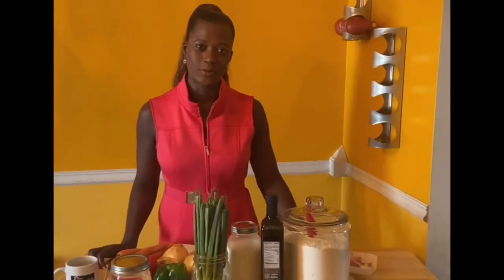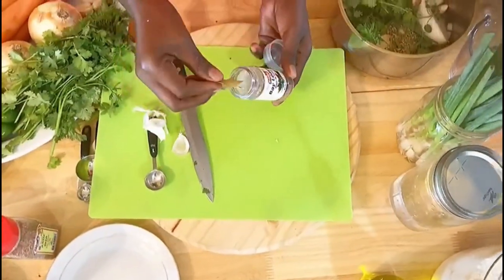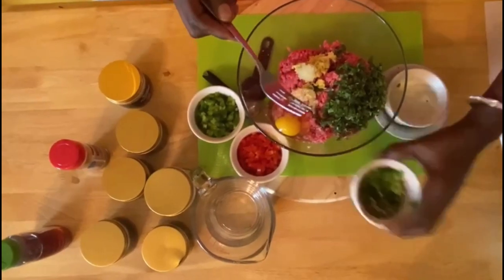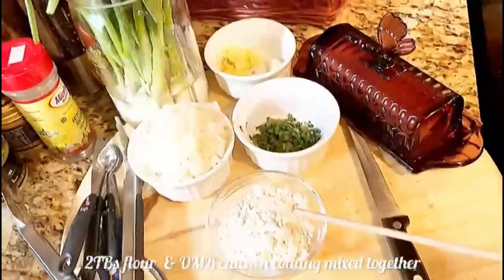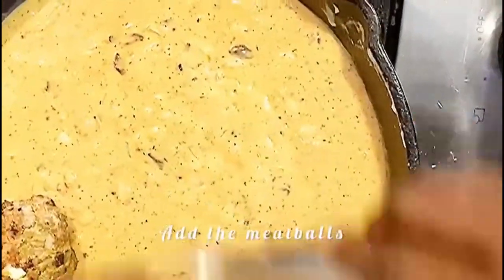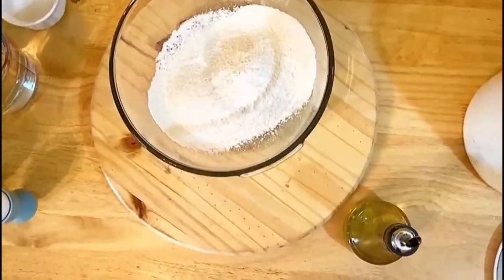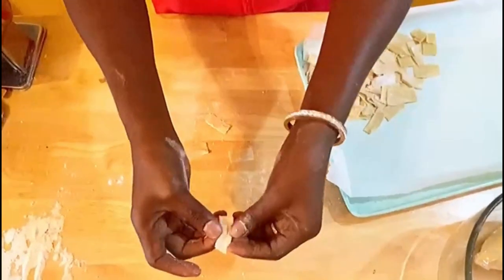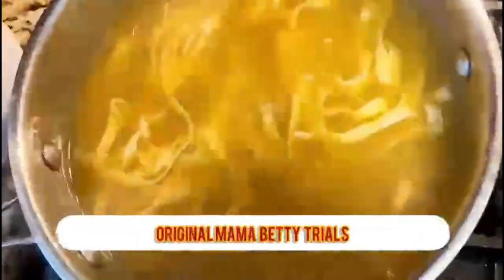HOW TO MAKE SEASONED EGG NOODLES/SAUTEED JULIENNE/SPICY MEATBA....BY MRS ADJETEY-OSEKREH FINALIST 2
Ingredients:
Veggie Broth: 4 cups water, 2 carrots, ginger, 1 whole onion, chilli pepper, 2 garlic cloves, 2 stems spring onions, parsley, oregano, rosemary, sage, sweet basil, thyme, fennel , aniseed, 1/2 tsp black pepper, 2 bay leaves, 3 negro peppers, OMB Jollof, OMB Chicken, OMB shito
Sweet and Spicy Meatballs: 500g ground meat, 1tsp garlic, 1tsp ginger, 4 chilli pepper, 1/2 tbs white onion, 1 egg(room temperature), 1tbs honey, black pepper, 2 spring onions, OMB shito, OMB chicken, 2 tbs OMB chicken coating, Oregano, Rosemary,
Classic Brown Gravy: Onions, 2 tbs OMB chicken coating, 2 tbs flour(sauteed 2mins), 1/2 cup milk, 1tbs butter, ginger, garlic, spring onion, nutmeg, rosemary, thyme, Oregano, OMB chicken, OMB shito.
Seasoned Egg Noodles(Pasta): 1.5 + 2tbs AP for flour the dough, 2eggs, 1/2tsp salt
Julienne Veggies: 3 carrots, 1 green bell pepper, 1/2 cup red bell pepper, black pepper and salt, OMB grill, OMB shito

I hope you give a try!

WHERE IN GHANA TO FIND OUR PRODUCTS
Nadeska Ventures Abelenkpe Accra -Ariel 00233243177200
Amazing Grace  Ejisu, Kumasi - Adwoa Henewaa 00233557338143
RHEMACO CO LTD - BANTAMA HIGH STREET BRANCHES
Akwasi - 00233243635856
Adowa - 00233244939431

WHERE TO FIND OUR PRODUCTS IN AMERICA
AB INTERNATIONAL MARKET - NEW YORK - 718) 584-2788
J.D INTERNATIONAL - NEW YORK: 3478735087
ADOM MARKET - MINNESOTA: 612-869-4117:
ADOM MARKET - WORCESTER: 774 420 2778
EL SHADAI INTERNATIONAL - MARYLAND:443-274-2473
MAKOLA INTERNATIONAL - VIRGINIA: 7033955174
WIGS GLOBAL FOOD -VIRGINIA: 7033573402
MAPLE TREE AFRICAN MARKET- NEW JERSEY: 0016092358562

WHERE TO FIND OUR PRODUCTS IN EUROPE
GAP Hair, Food & Cosmetics- GERMANY: 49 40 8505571
UNIQUE AFRO COSMETIK, Berlin Germany: 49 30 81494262
MAKOSA AFRO SHOP, BREMEN -GERMANY